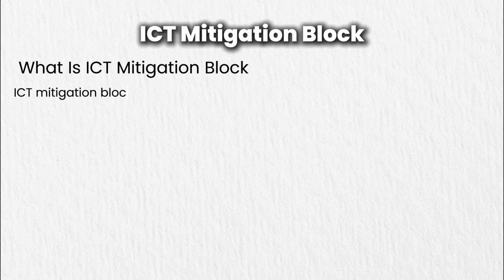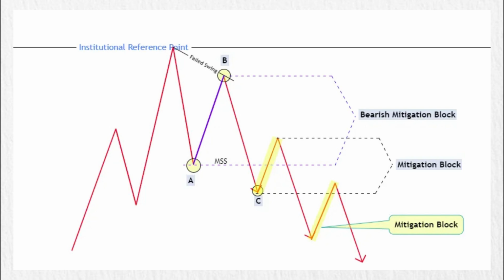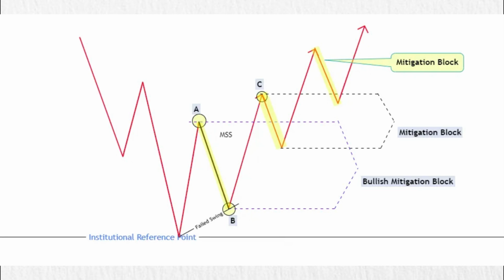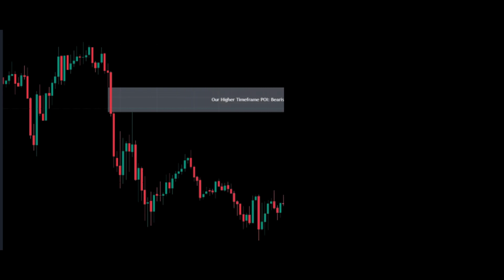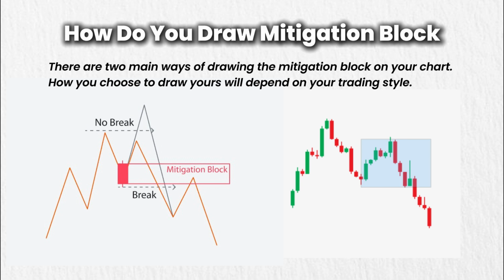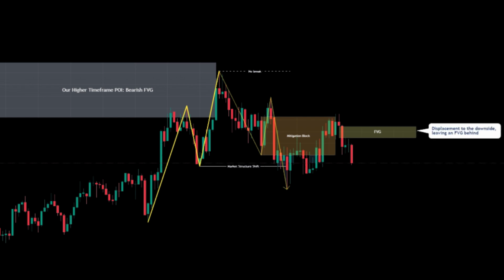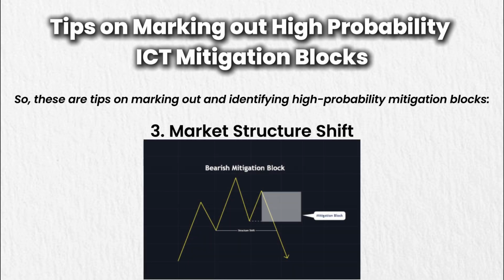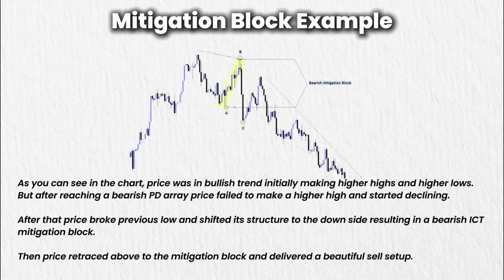ICT MITIGATION BLOCK: Everything You Need To Know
What Is a Mitigation Block?

A mitigation block in forex trading is an order block that identifies potential reversal points. It signals where a currency pair has previously stalled, indicating strong buying or selling pressure, suggesting a potential for similar reactions in future encounters with these levels.

How Do You Identify a Mitigation Block?

Mitigation blocks are identified by analyzing charts for areas where previous highs or lows were not surpassed, leading to a reversal. Traders look for a sequence of movements, including a swing high or low followed by a retracement that fails to exceed the previous swing.

What Is the Difference Between a Breaker Block and a Mitigation Block?

While both indicate potential reversals, a breaker block forms when the price makes a new high or low before reversing, suggesting a temporary continuation of the trend. In contrast, a mitigation block forms without creating a new extreme, indicating a direct loss of momentum and an immediate potential for reversal.

What is the difference between ICT mitigation block and breaker block?

A breaker results from a successful swing, forming higher highs or lower lows and collecting liquidity. The key difference is that a mitigation block is a reversal pattern from a failed swing, while a breaker occurs on a successful swing. Trading opportunities arise from identifying these patterns in the market.